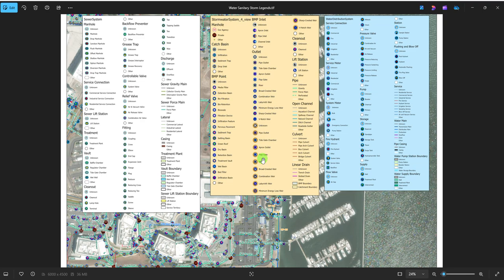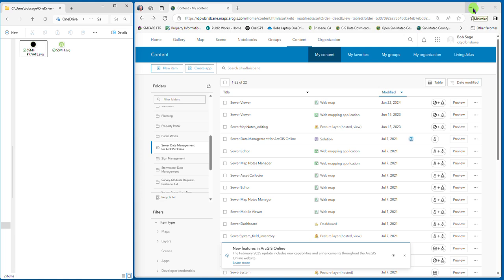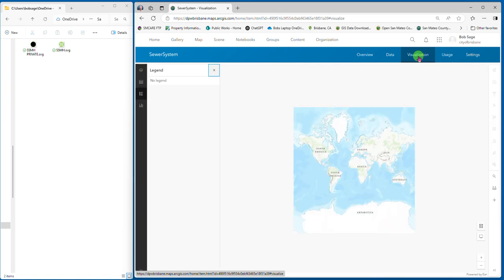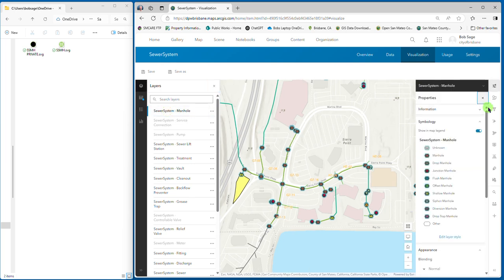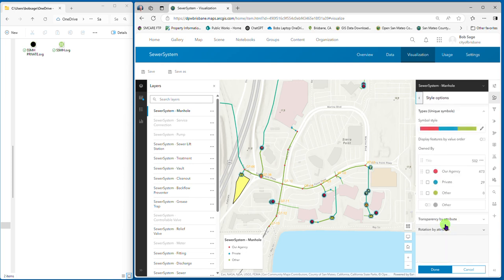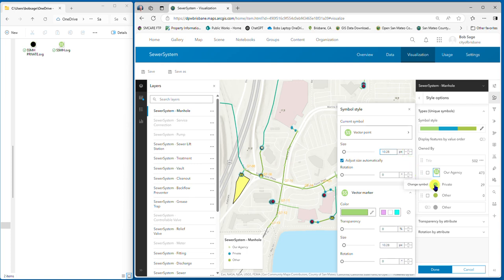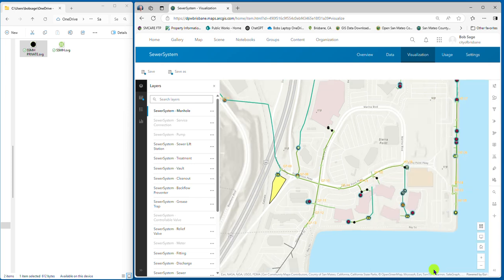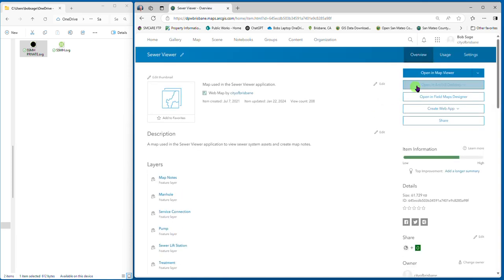Updating Symbology in ArcGIS Online Solutions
This is the way to update the root layer symbology in ArcGIS Online